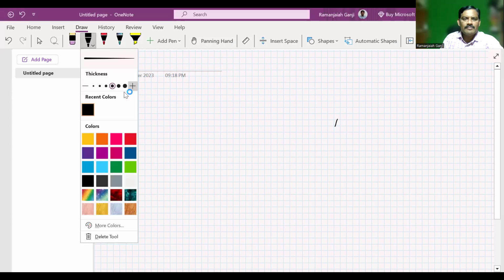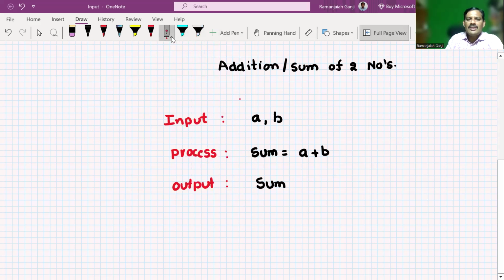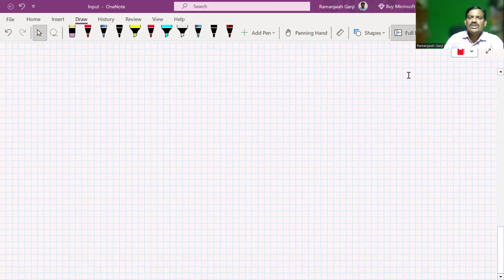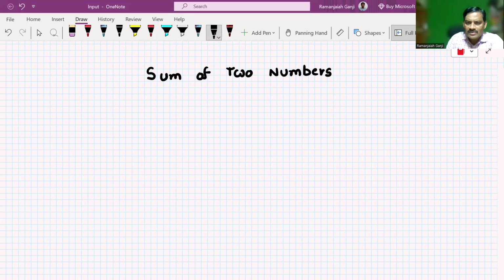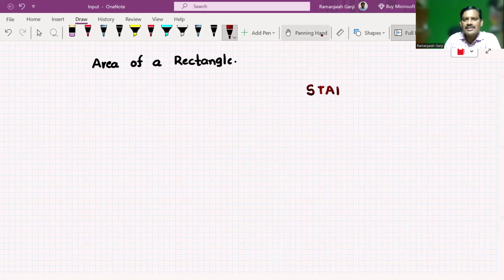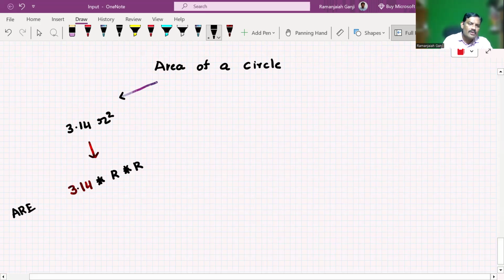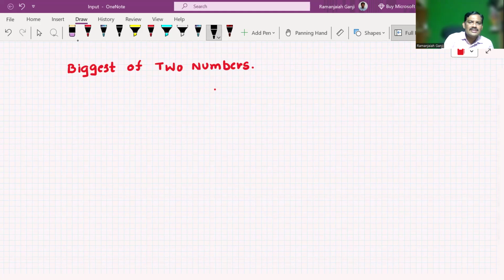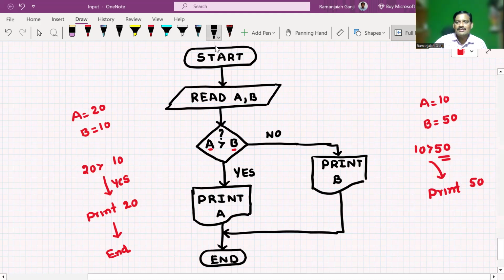2 Introduction to Algorithm and Flowcharts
Provides you Basic Information about Algorithm, Flowcharts